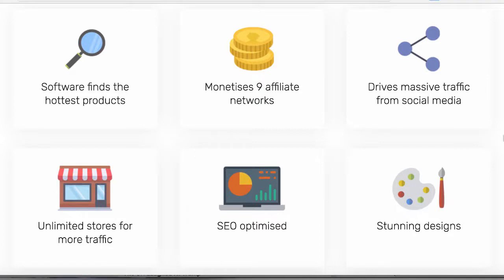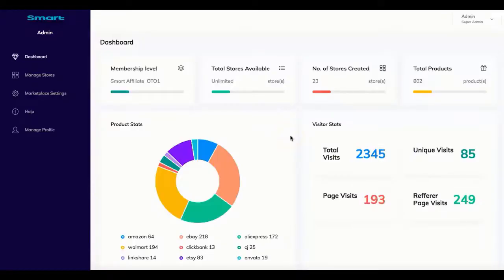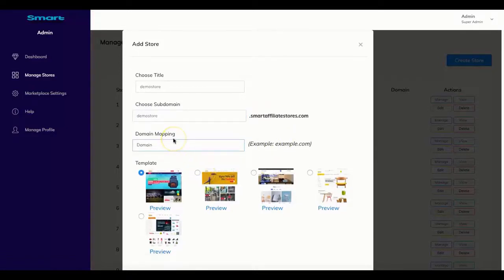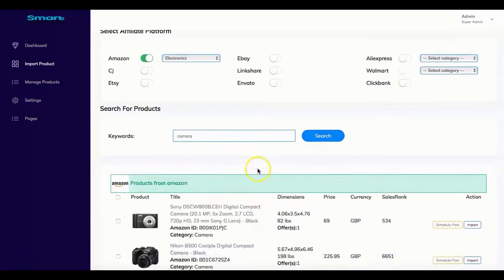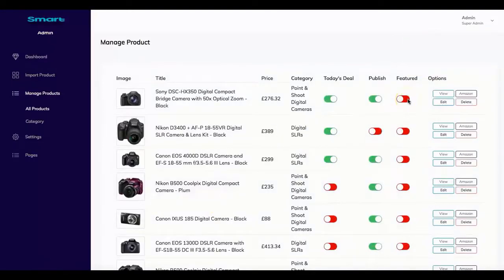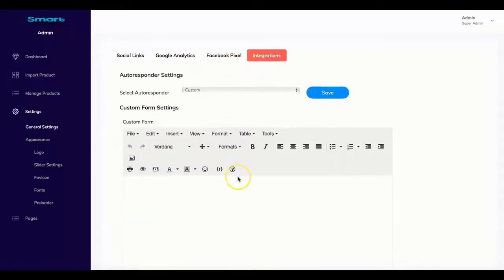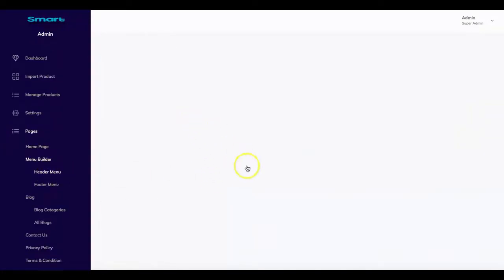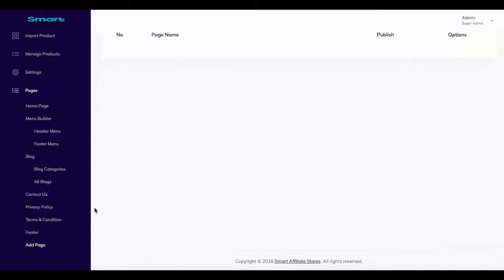Smart Affiliate Stores Overview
New software finds hottest viral products from nine leading affiliate networks and generates instant commissions from niche stores

- 100% free traffic
- Finds hottest sellers from 9 affiliate platforms
- Physical and digital products
- Double the commission
- Stunning designs
- Simple to set up
- SEO ready
- Massive traffic from social media platforms
- Never miss out with automatic price updates